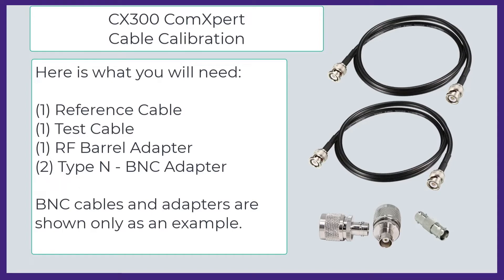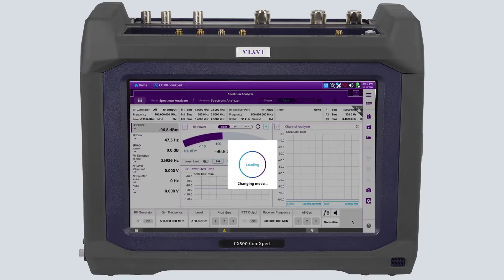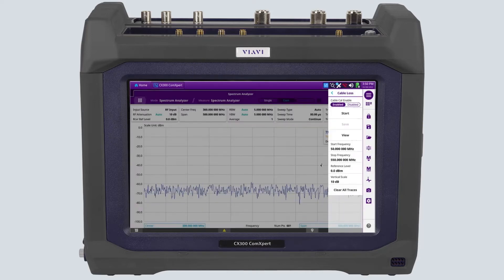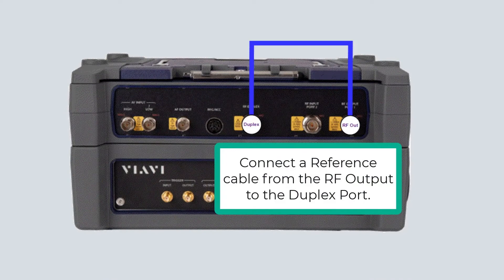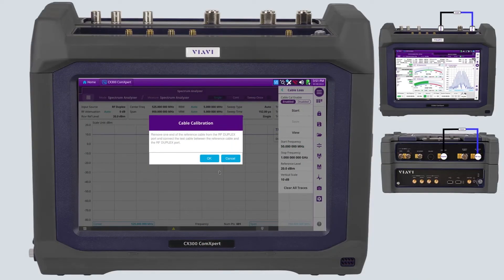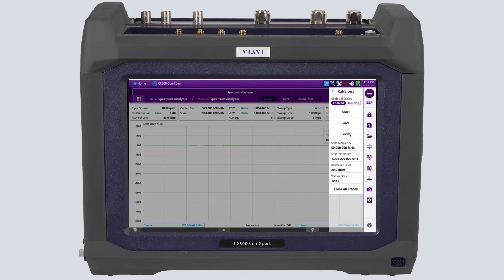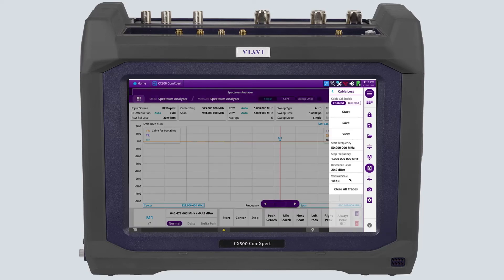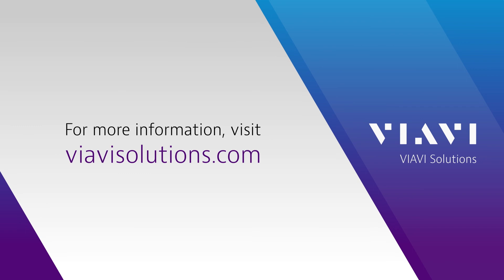How to Measure Insertion Loss of Your Test Cable Using the CX300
This video shows how to measure cable loss using the CX300's Spectrum Analyzer. This video walks through the process of measuring cable loss from 50 MHz to 1 GHz. This will calculate the loss of the cable of all frequencies being displayed.